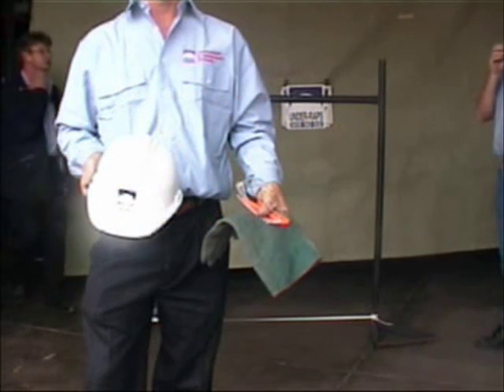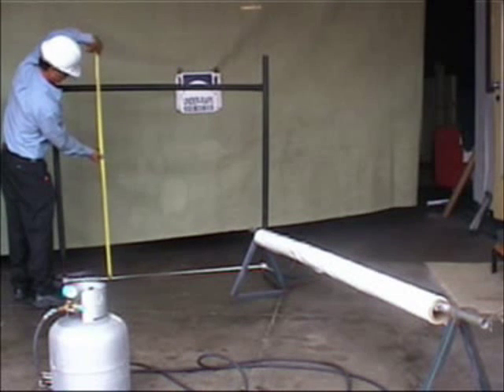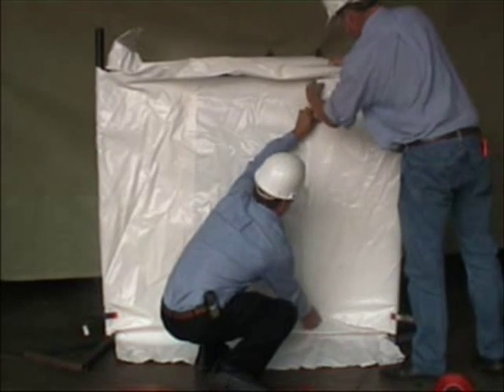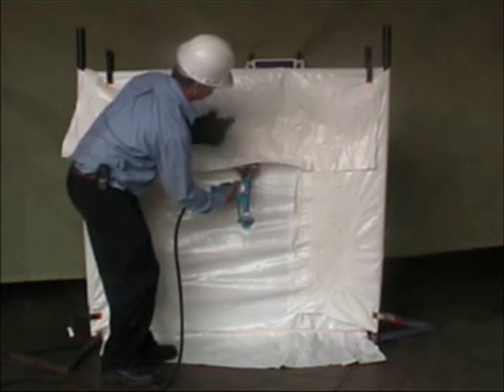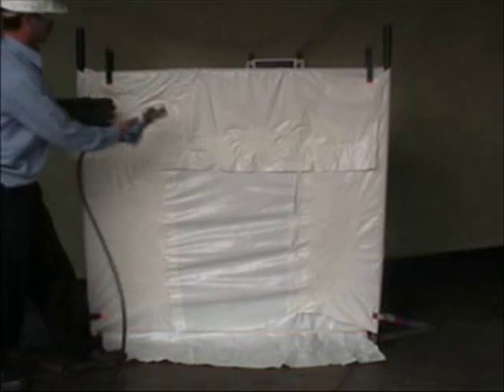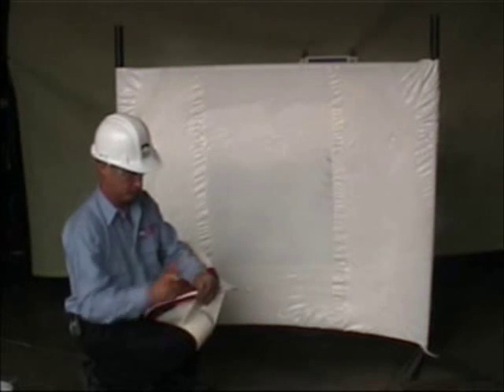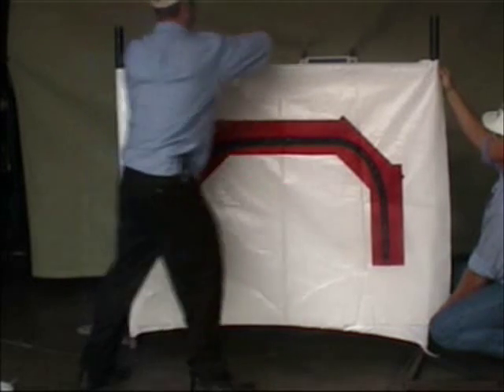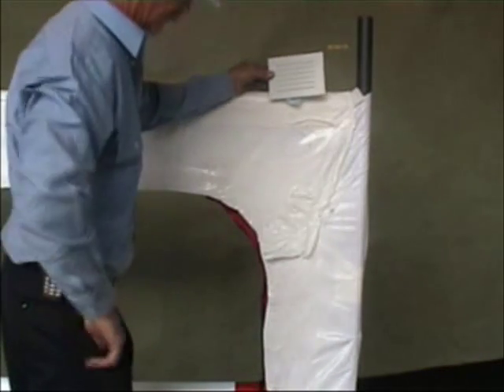Video 1 - Basic Techniques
Basic techniques for applying heat-shrink films to create containment structures or to wrap up objects for transport or storage